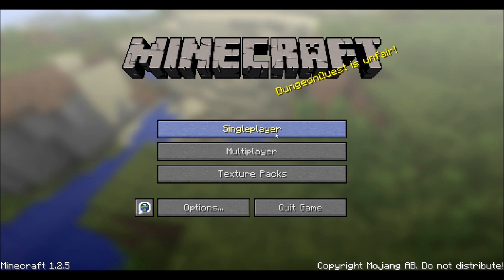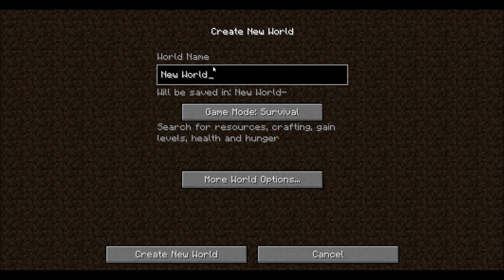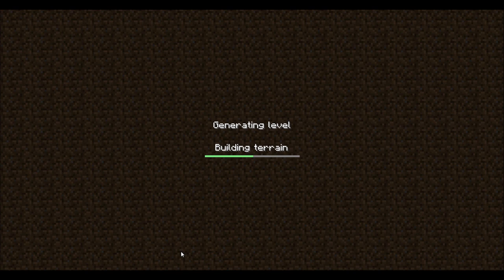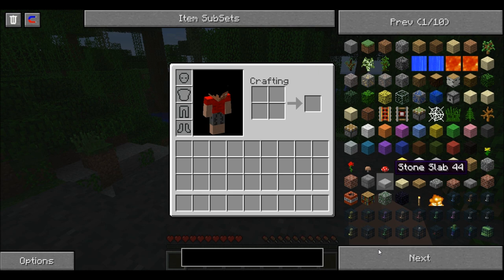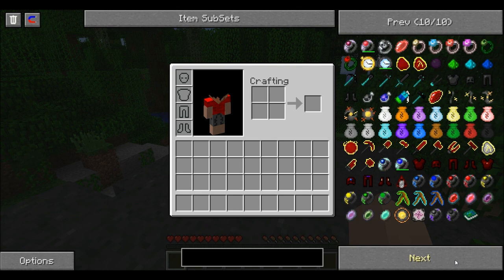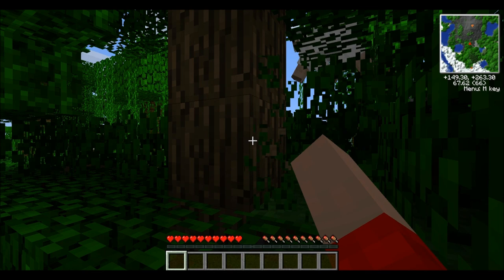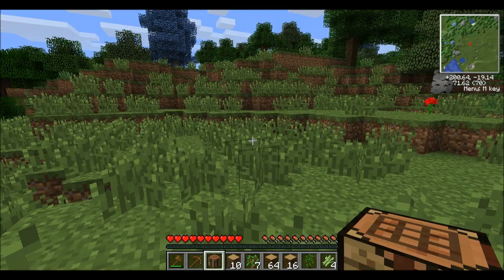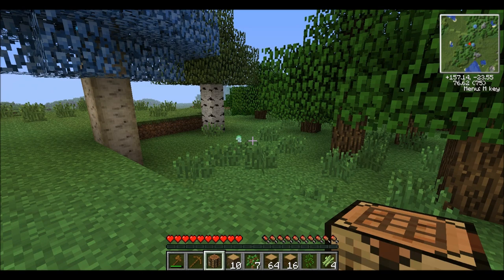Lets play minecraft w magic episode 1:Mana berries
in this episode we begin find a perfect place for a house. remember feedback is welcome. and if you have a mod u want shown leave it in the comments below.

mods
ModLoader
AudioMod
Player API client 1.0
forge client 3.1.2.94
CodeChikenCore client 0.5.2
ModLoaderMP 1.2.5v1
mystcraft forge patch
mystcraft
Familiars_v1.2.5
Wacky Creepers
NotEnoughItems client 1.2.1
ElementalCreepers
Timber
Manacraft v2.2
better enchanting client v127
equivalent exchange
RedPower 2.0 pr5b1
rei Minimap
Thaumcraft 2.1.4